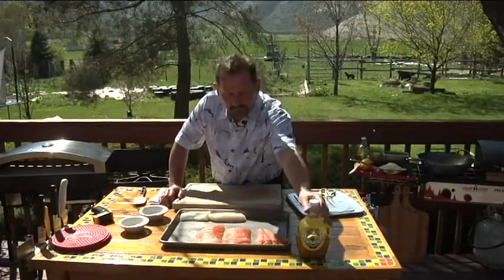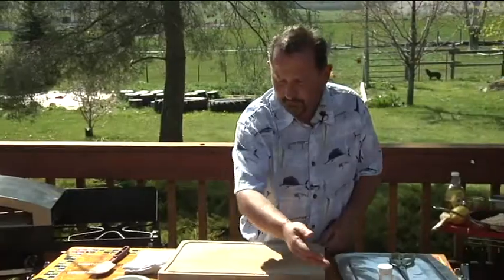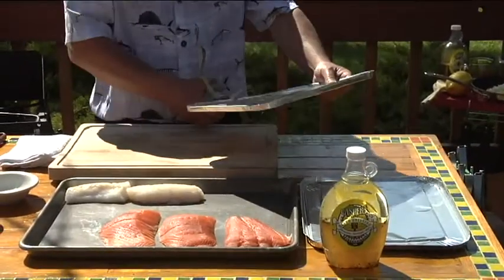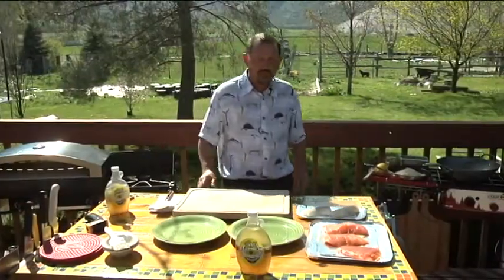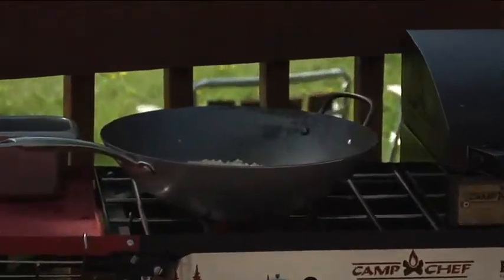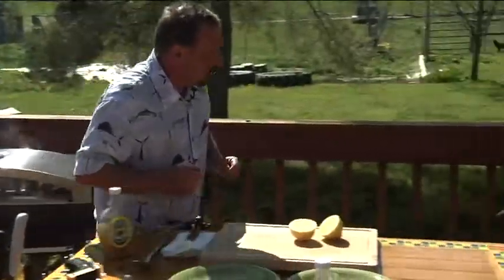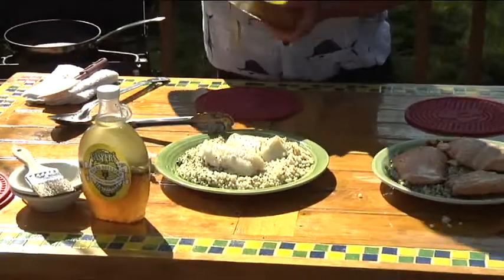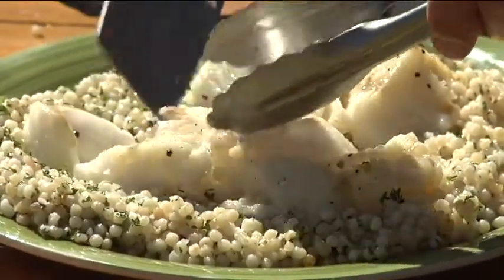Caspers oven seared fish